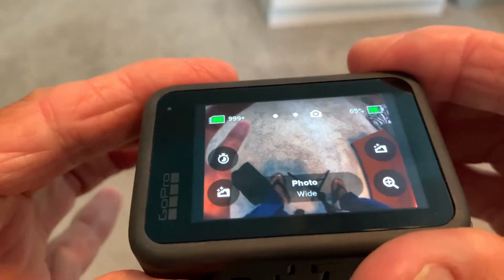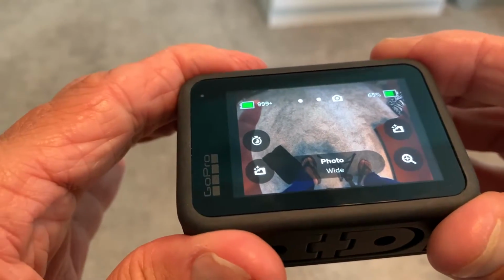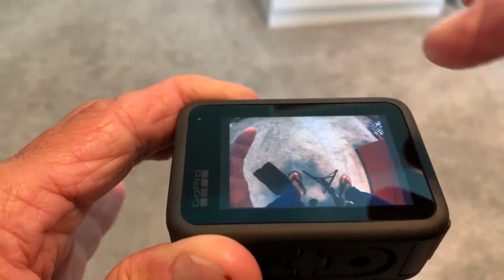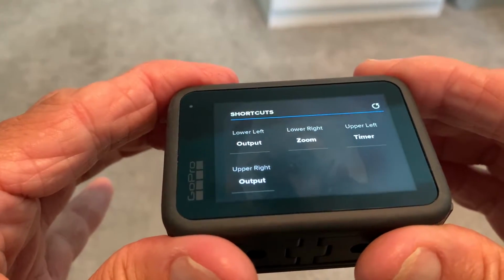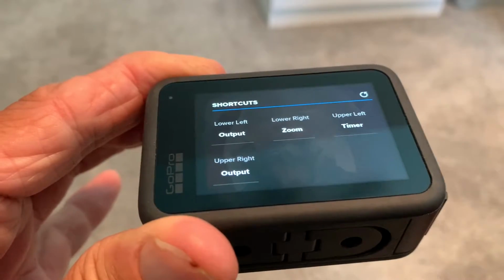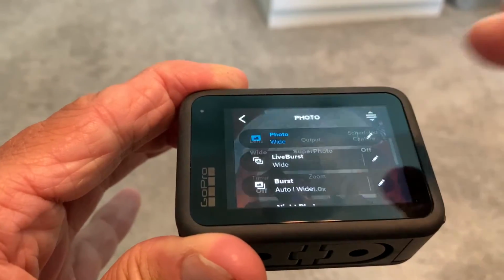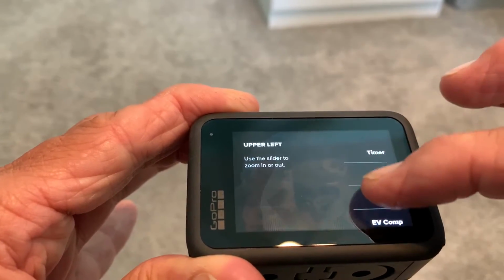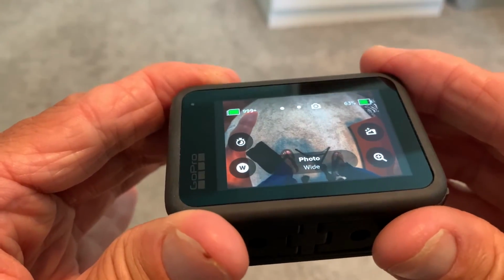How to use Short Cuts on GoPro Hero 10 Black